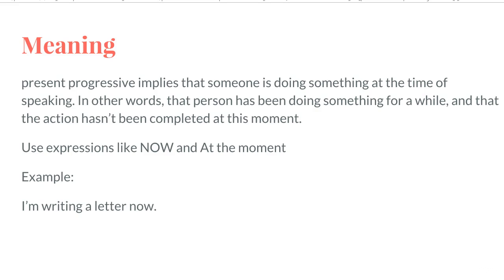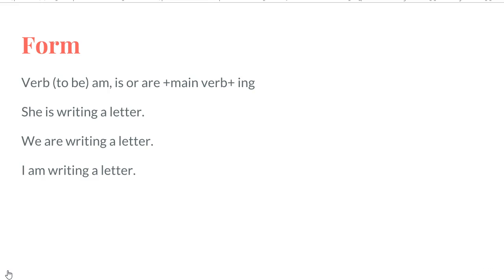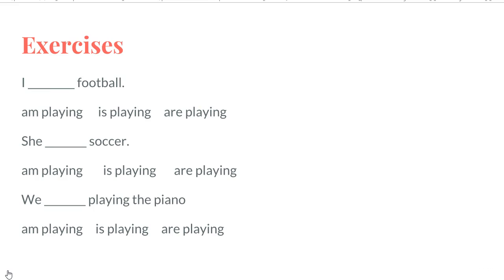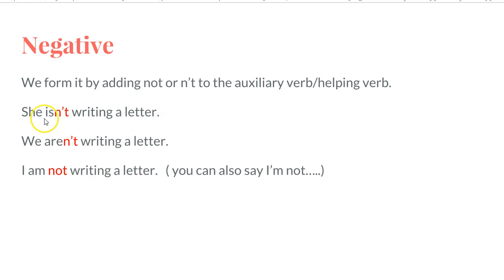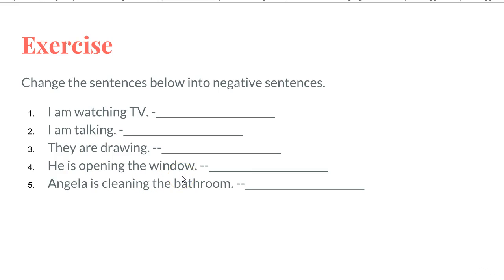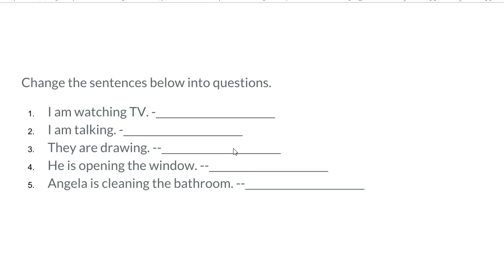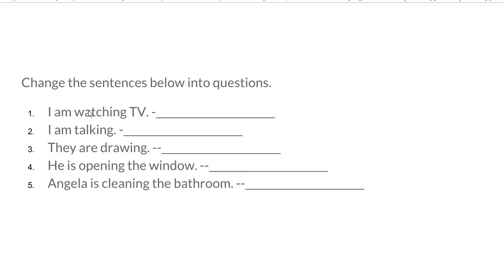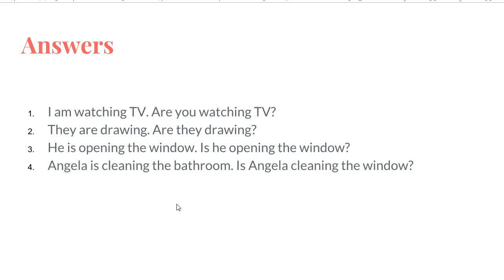18 Present Progressive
WEEK 1
 Present Progressive